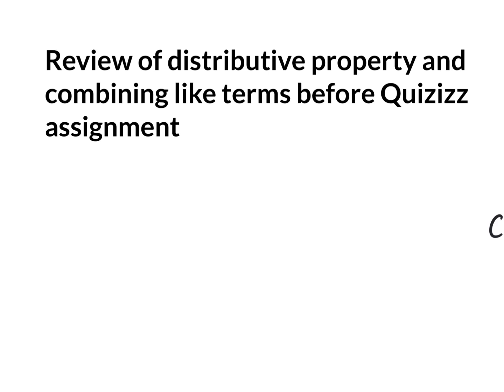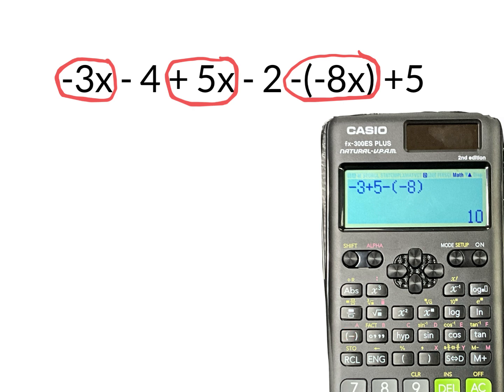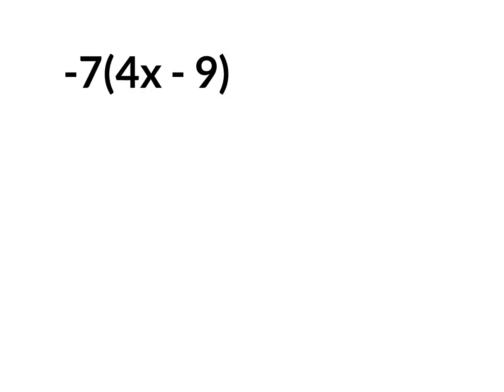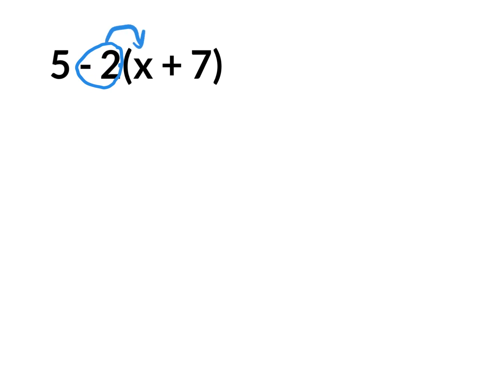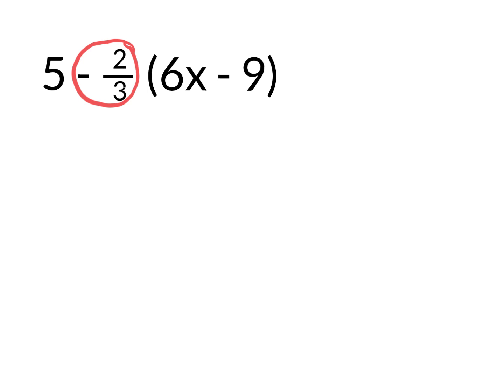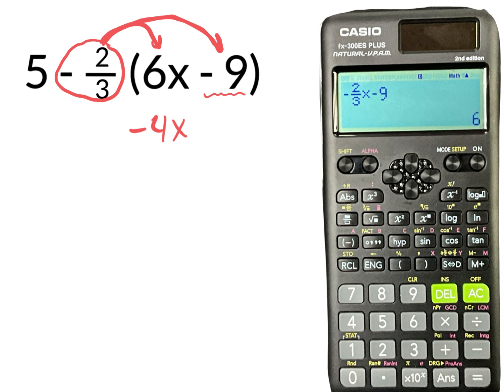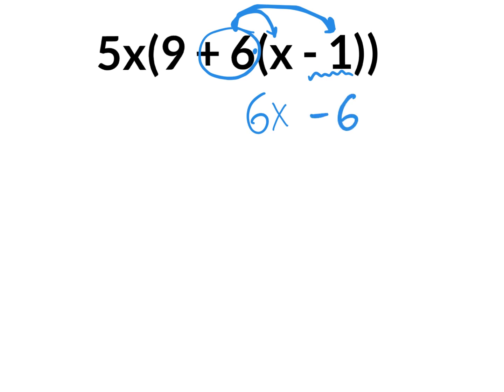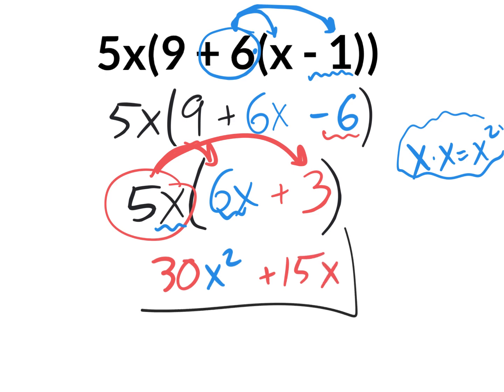Review of distributive property & Combining like terms